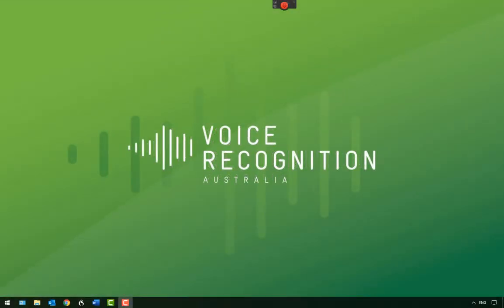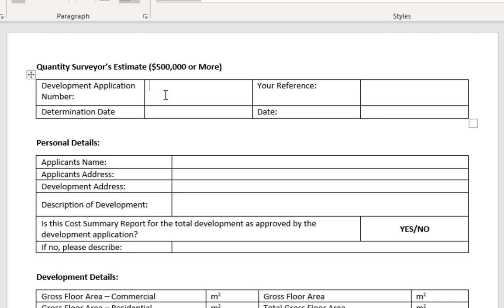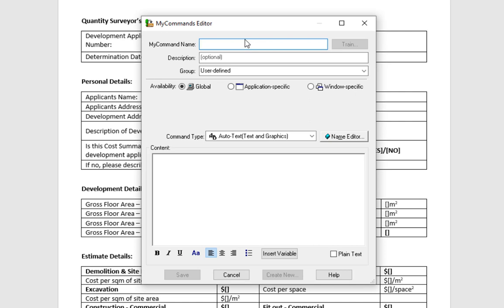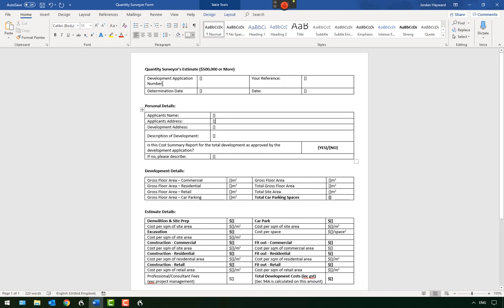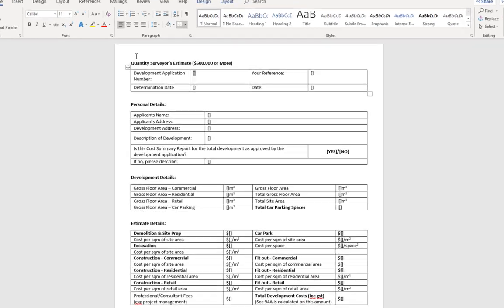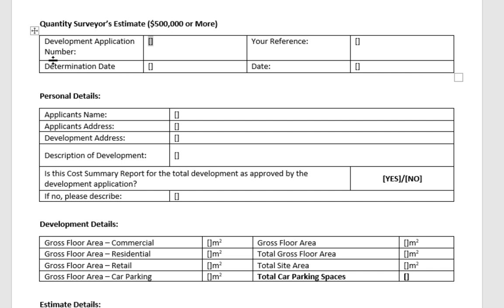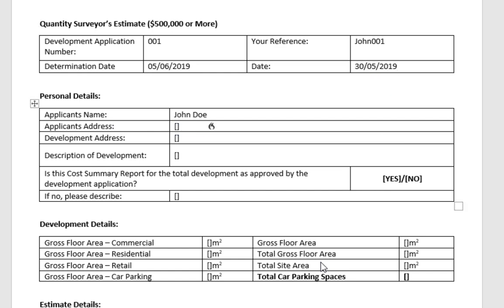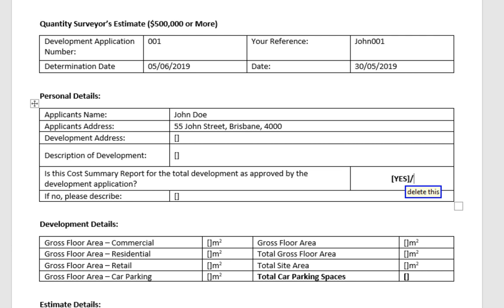Dragon Professional Individual 15 - Creating a form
Dragon professional will enable you to rapidly fill out forms. This is very useful when completing documentation and emails. This video will show you how to create the form and become much more efficient with your voice recognition dictation.